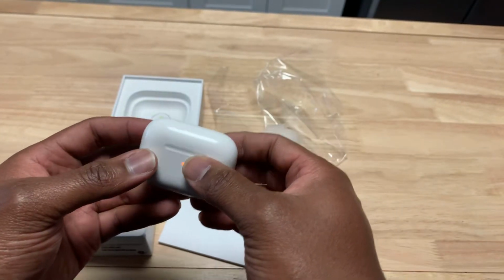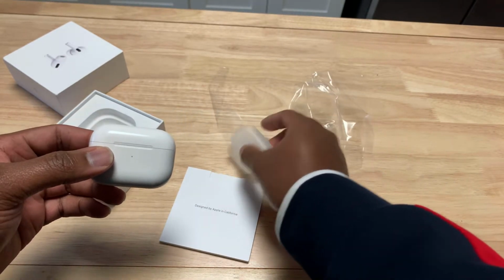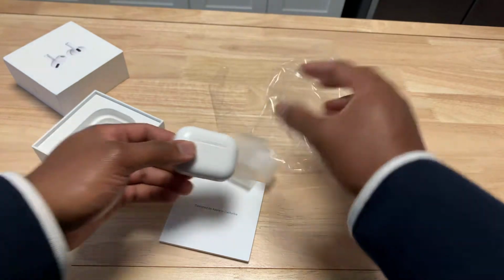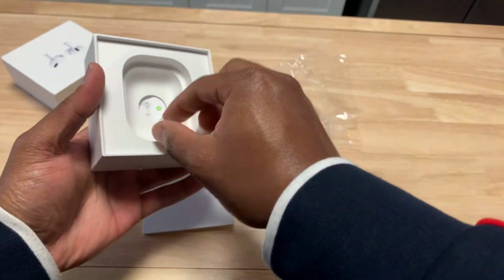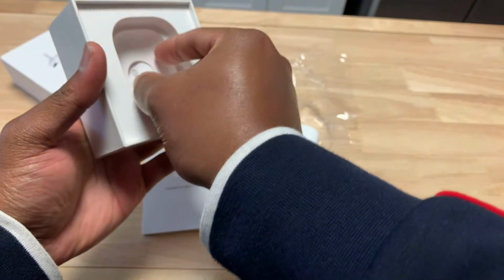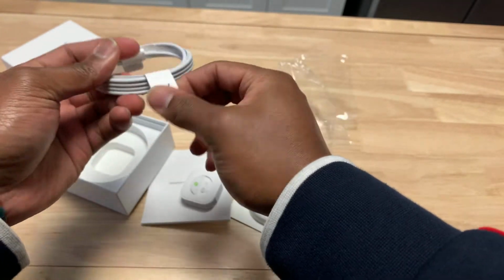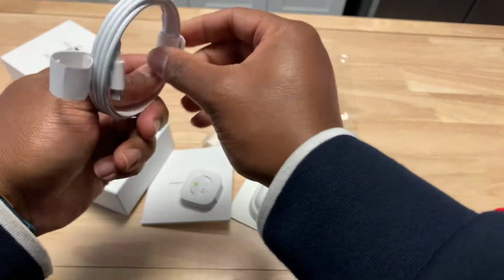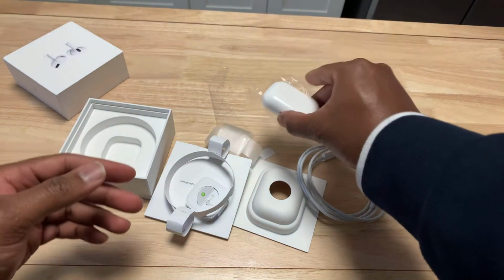AirPods Pro 2020 Unboxing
Decided to upgrade to the AirPods Pro. This is a quick unboxing.

Try Audible Premium Plus and Get Up to Two Free Audiobook

💎Hᴜsʙᴀɴᴅ 💎Tᴇᴀᴄʜᴇʀ💎 Eɴᴛʀᴇᴘʀᴇɴᴇᴜʀ
💎 💎 Cᴜʀʀᴇɴᴛʟʏ ᴏɴ ᴛʜᴇ ʀᴏᴀᴅ ᴛᴏ 5K Sᴜʙsᴄʀɪʙᴇʀs 💎 💎
Iғ ʏᴏᴜ ᴇɴᴊᴏʏ ᴛʜᴇ ᴄᴏɴᴛᴇɴᴛ, ᴘʟᴇᴀsᴇ sᴜʙsᴄʀɪʙᴇ